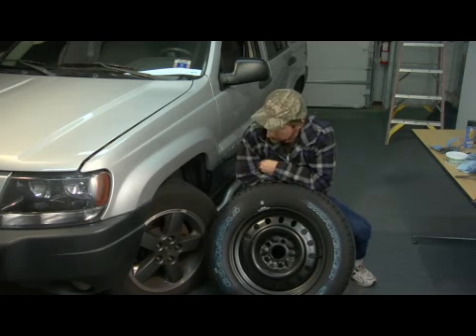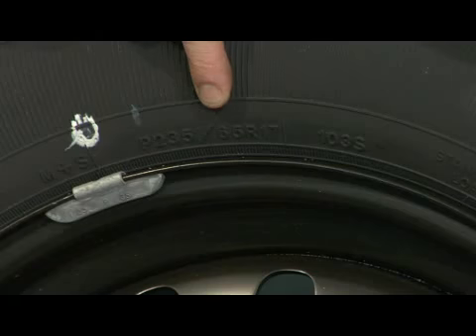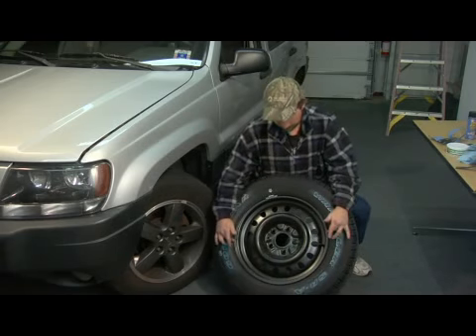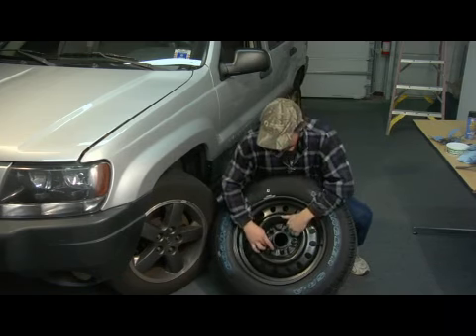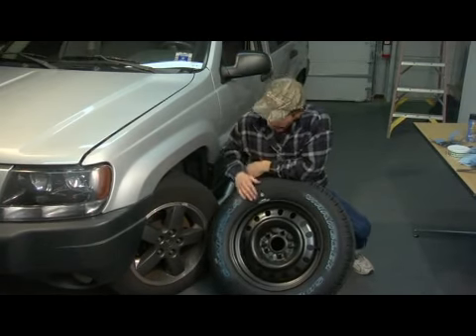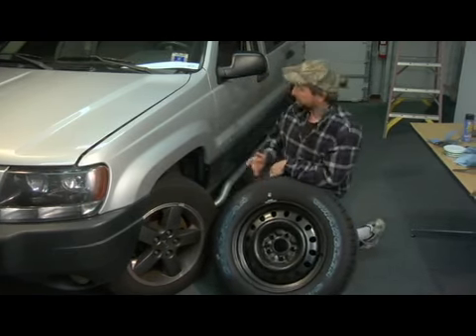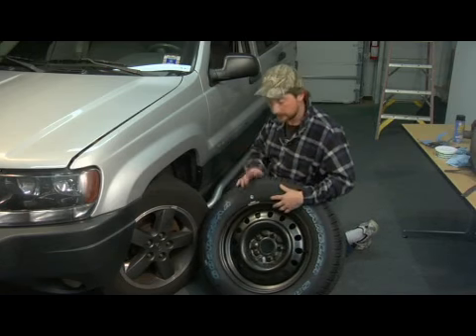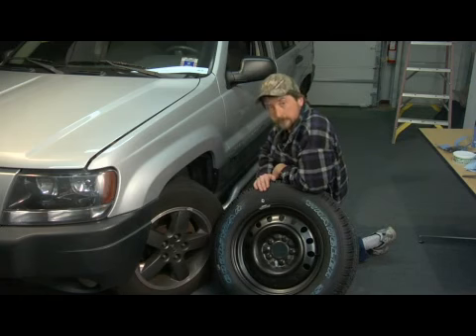What Size Rims Do I Need?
What Size Rims Do I Need?. Part of the series: Car Maintenance. The size of rims that is needed for a particular car is listed on the side of that car's tires. Look at the last number on a tire for required rim sizes with help from a certified master mechanic in this free video on car advice.